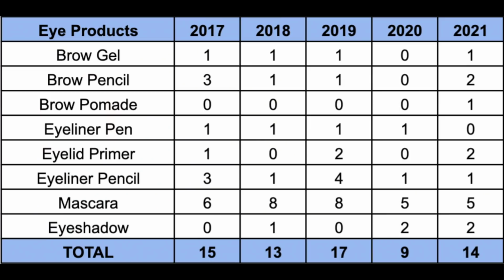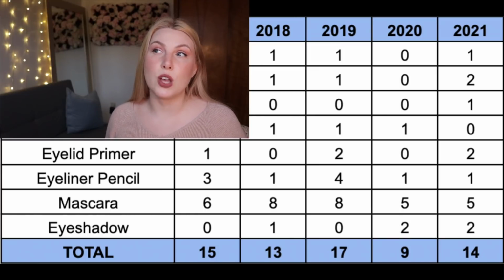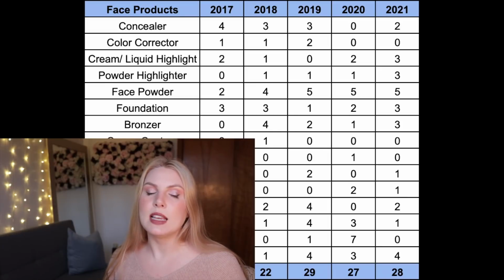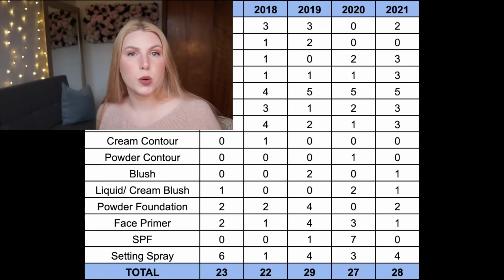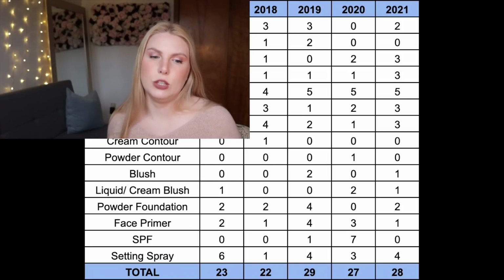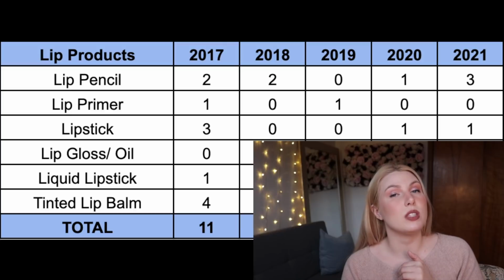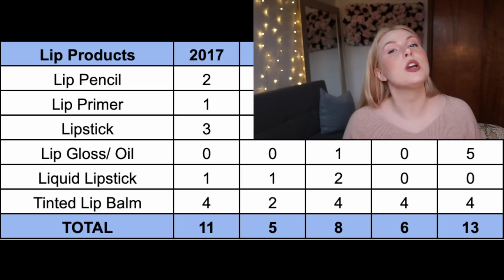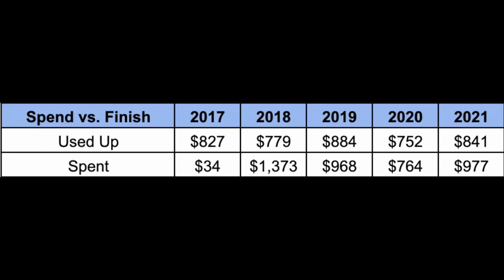How Much Makeup I Finished from 2017-2021 & Goals for 2022!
It's interesting how much makeup one person can use up in one year! In this video I talk about how much makeup and other beauty products I used up in the last 4 years, if I met my 2020 goals and what my goals are for 2021. Like last year, I want this year to be about balance. I'm ready to buy makeup that excites me, yet be reasonable about how much I spend. I only have one face!

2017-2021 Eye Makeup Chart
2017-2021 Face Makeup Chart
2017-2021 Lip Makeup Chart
Total Category of Past 5 Years
CF vs. Non-CF of Past 5 Years
2017, 2018, 2019, 2020 and 2021 Use Up vs Spend

What I’m Wearing:
Lips: Charlotte Tilbury Lipstick in Pillow Talk Medium